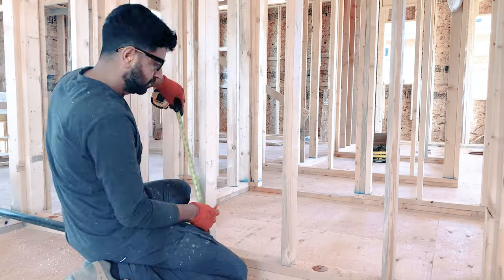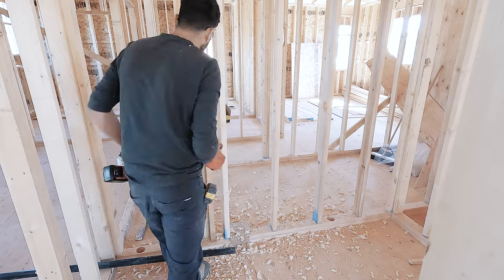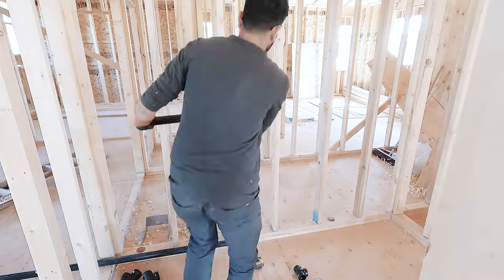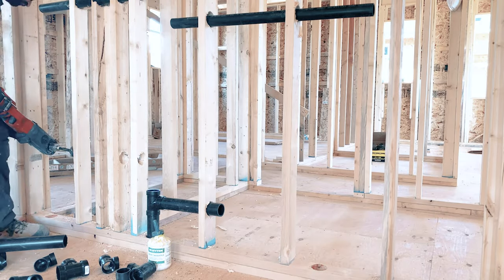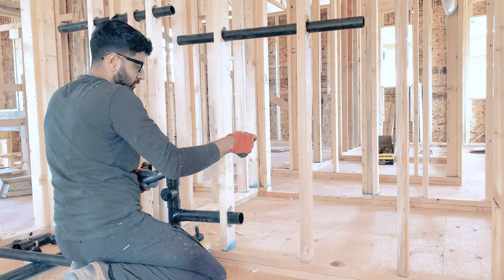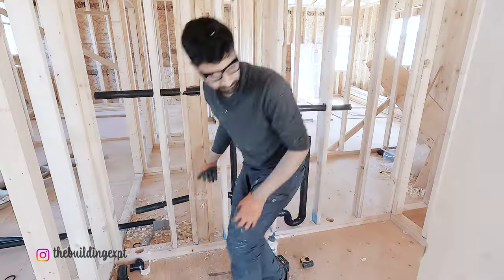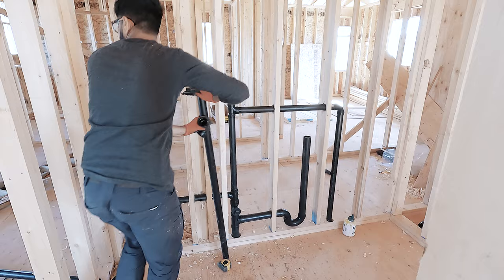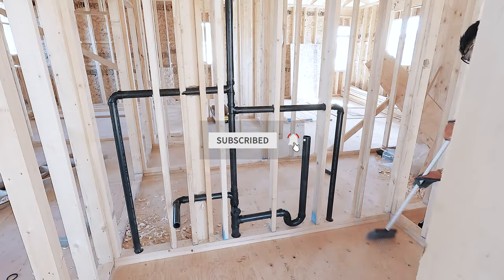Plumbing Rough In – Laundry Plumbing (EP6) - The Building Expert 2022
In this video we are plumbing a three-piece laundry room. Very basic configuration with sink on the left side, washer in the middle and dryer on the right side. There two other vents coming from the basement which we connected with the laundry vent & penetrated one through the roof.

In this video we also talked about efficiency, common plumbing codes & interior design specs.

Milwaukee Fuel Super Hawg
Milwaukee 7 pc. Big Hawg with Carbide
Empire Level 12” Magnetic
Stanley Tape Measure 25’
Milwaukee Hackzall
Lenox Reciprocating Saw Blades, 25-Pack, 8” 18TPI
Milwaukee M18 REDLITHIUM HIGH OUTPUT XC 6 Ah Lithium-Ion Battery
Milwaukee 2 Pack